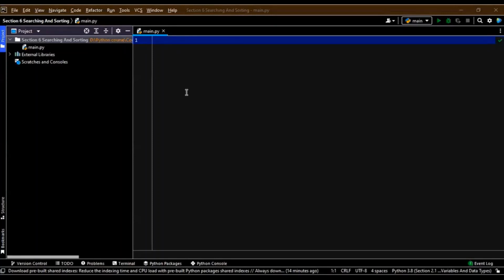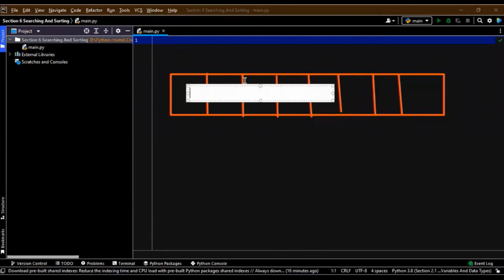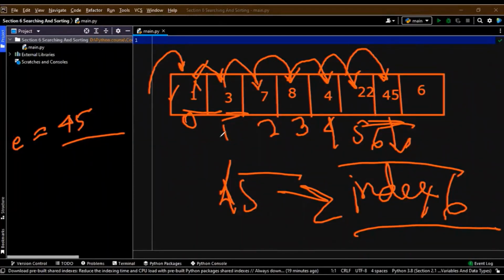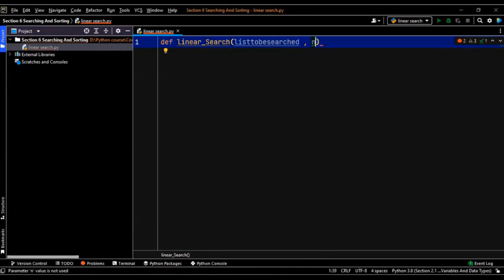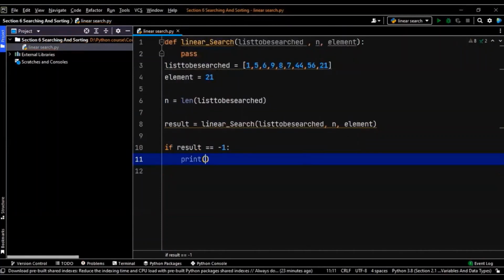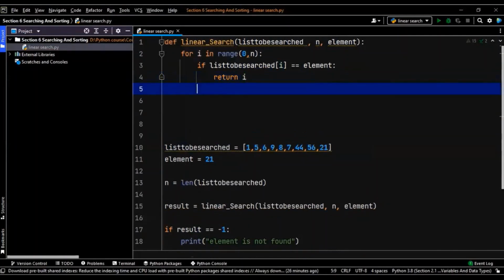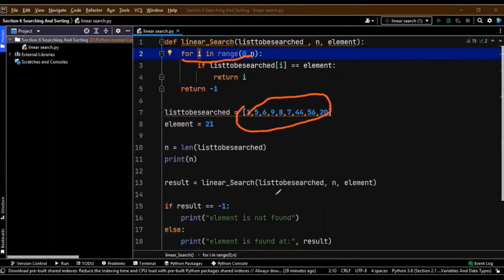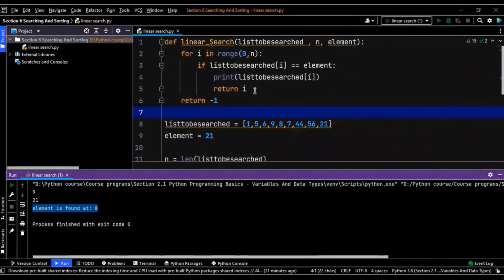Mastering Binary Search in Python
In this video, we'll be learning about binary search algorithm and how to implement it in Python. Binary search algorithm is used to find an element in a sorted list by repeatedly dividing the search interval in half. It is a very efficient searching algorithm for large lists.

We'll start by understanding the logic behind the binary search algorithm, and then we'll go through the step-by-step process of implementing it in Python. We'll also discuss the time complexity of the algorithm and compare it to other searching algorithms.

Whether you're a beginner or an experienced programmer, this video is a must-watch to deepen your understanding of searching algorithms and enhance your Python skills. So, let's get started!